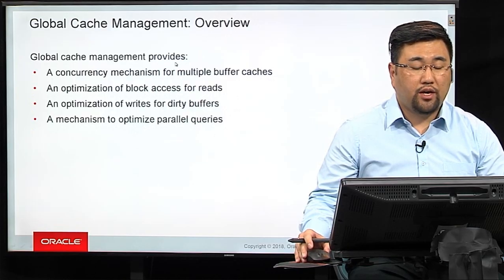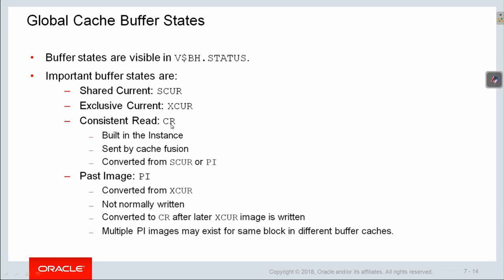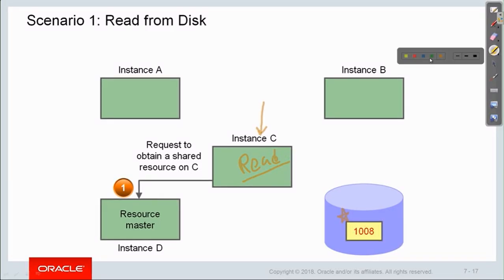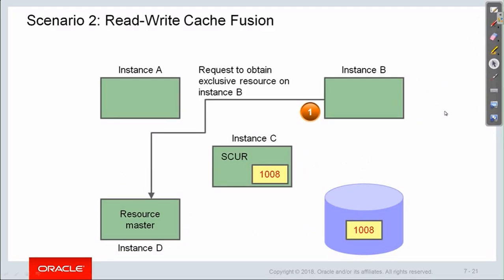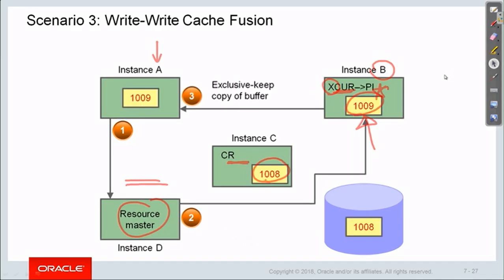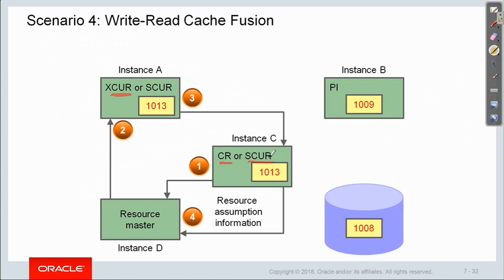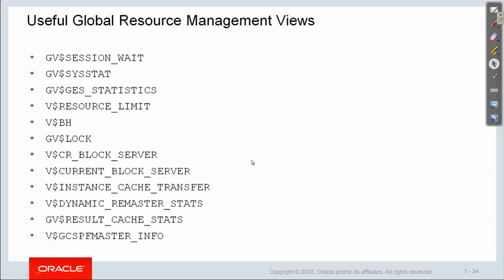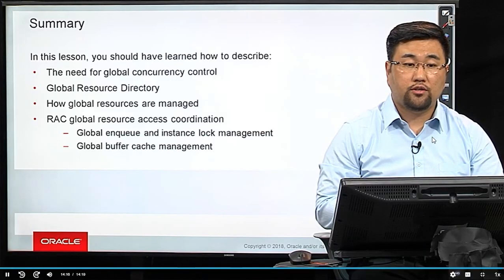7.2 Global Cache Management overview